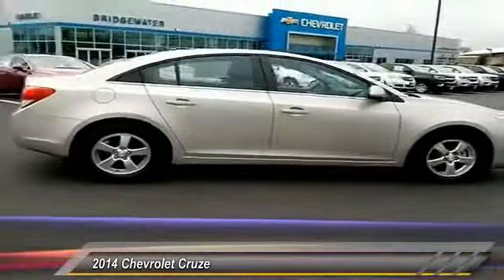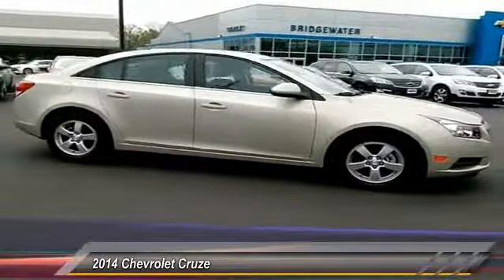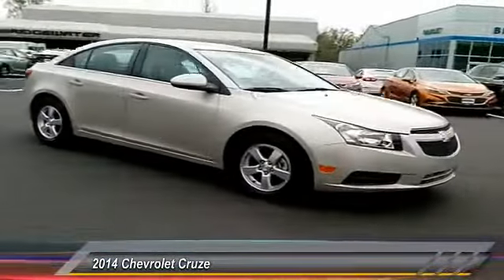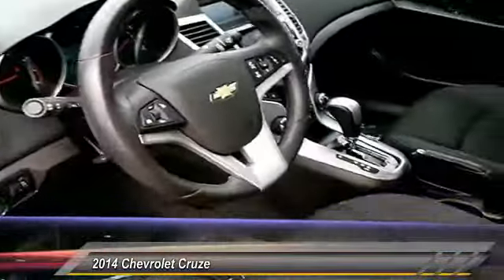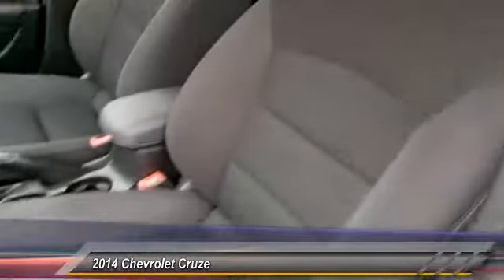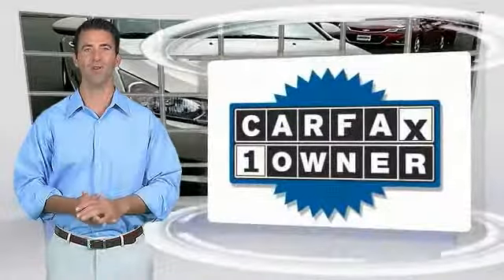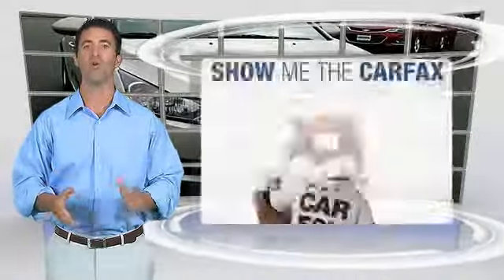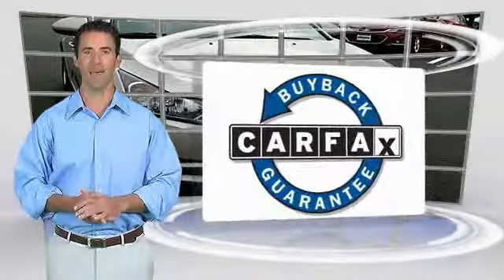2014 Chevrolet Cruze East Bridgewater NJ C2060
2014 Chevrolet Cruze 1LT

Bridgewater Chevrolet
1548 US Highway 22

Recent Arrival! New Brakes, ONE OWNER, CLEAN CAR FAX, VERY LOW MILEAGE, CONNECTIVITY PKG, DRIVERS CONV PKG, 1LT Driver Convenience Package, Auto-Dimming Inside Rear-View Mirror, Driver 6-Way Power Seat Adjuster, Driver/Front Passenger Illuminated Vanity Mirrors, Outside Heated Power-Adjustable Body-Color Mirrors, Remote Vehicle Starter System, Traction control. Complimentary Car WASH with scheduled service. Certified. Certification Program Details:* Vehicle History* Roadside Assistance* Warranty Deductible: $0* Transferable Warranty* Limited Warranty: 12 Month/12,000 Mile (whichever comes first) from certified purchase date* 24 months/24,000 miles (whichever comes first) CPO Scheduled Maintenance Plan and 3 days/150 miles (whichever comes first) Vehicle Exchange Program* 172 Point Inspection* Powertrain Limited Warranty: 72 Month/100,000 Mile (whichever comes first) from original in-service dateCARFAX One-Owner. Clean CARFAX. Odometer is 17610 miles below market average!2014 Chevrolet Cruze 1LT 4D Sedan ECOTEC 1.4L I4 SMPI DOHC Turbocharged VVT 6-Speed Automatic Electronic with Overdrive FWD Tan 26/38mpgAwards:* 2014 KBB.com Brand Image AwardsReviews:* Handsome interior design; two satisfying high-efficiency engine choices; useful electronics interface; secure handling; big trunk. Source: Edmunds* The 2014 Cruze gives you great fuel economy and a reasonable price, with a very stylish look to go with it. It has a strong stance and angled lines, with a split front grille, and headlights that wrap around from the front and end in a point above the fenders. On the inside the cabin is modern, roomy and comfortable. It doesn't feel like the compacts you might be used to and is refreshingly fun to drive. There are 6 different trims available for the 2014 Cruze, including the: LS, 1LT, eco, 2LT, LTZ, and the Diesel. Standard for all are features such as Air Conditioning, Power Windows and Door Locks, Power Steering and Touch Controls on the Steering Wheel. The Base Model LS comes with a 1.8-liter, 4-Cylinder engine that gets an EPA estimated 25MPG City and 36MPG hwy with the standard 6-speed manual, or 22MPG City and 35MPG Highway when you opt for the available automatic. All models higher than the LS, but below the Diesel come with a peppy 1.4-Liter, 4-Cylinder Turbocharged Engine. The 1LT and 2LT give you your choice of a 6-speed manual with overdrive or an automatic. The Eco comes standard with a special 6-speed manual with triple overdrive, or an optional automatic. The LTZ however only comes with an Automatic transmission. Fuel economy varies for these four trims based on which transmission you opt for, but the best performer hands down is the Eco with the Manual Transmission that gets an EPA estimated 28MPG City and 42MPG highway. The top of the line model is the Diesel. It has a 2.0-liter, 4-Cylinder engine that has 148 Horsepower, and gets an EPA estimated 27MPG in the City and an amazing 46MPG on the Highway. All that without the stinky fumes you might be used to from diesels of the past. Standard safety features on all models include Anti-lock brakes, Stabilitrak, Traction Control, and 10 Airbags. Upgrade to the LTZ trim and you get the added visibility of a Rear View Camera. Come drive the 2014 Chevrolet Cruze Today! Source: The Manufacturer Summary